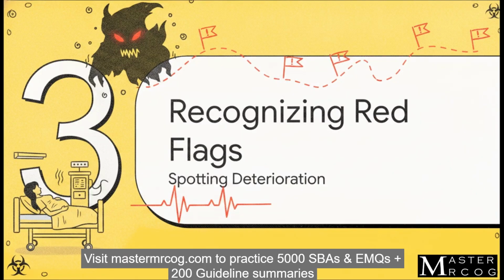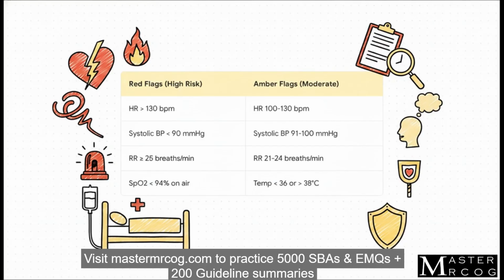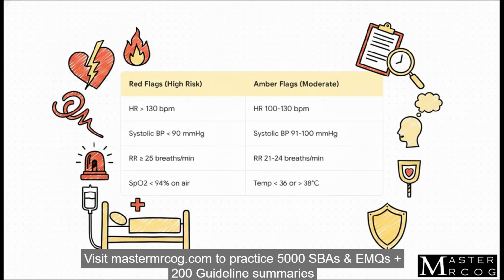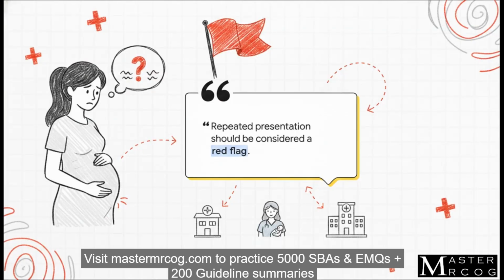MRCOG Part 2 | Maternal Sepsis Explained | RCOG Green-top Guideline No. 64b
Preparing for the MRCOG exam? This comprehensive lecture reviews the RCOG Green-top Guideline No. 64b: Bacterial Sepsis in Pregnancy, focusing on the evidence-based recommendations and clinical scenarios most frequently tested in MRCOG Part 2 and Part 3.

In this video, we cover:

✅ Definition of maternal sepsis

✅ Maternal physiological changes affecting diagnosis

✅ Risk factors for sepsis in pregnancy

✅ Sources of maternal infection

✅ Early recognition of sepsis

✅ Red flag symptoms and signs

✅ Sepsis screening tools

✅ Maternal Early Warning Scores (MEWS)

✅ Sepsis Six bundle

✅ Blood cultures and microbiological investigations

✅ Laboratory investigations

✅ Serum lactate interpretation

✅ Fluid resuscitation

✅ Broad-spectrum intravenous antibiotics

✅ Source control

✅ Escalation to critical care

✅ Septic shock

✅ Fetal assessment during maternal sepsis

✅ Delivery considerations

✅ Prevention strategies

✅ Group A Streptococcal infection

✅ High-yield MRCOG exam pearls

This lecture is ideal for:

OBGYN residents
Obstetrics trainees
Maternal Medicine fellows
Healthcare professionals seeking an evidence-based review of maternal sepsis